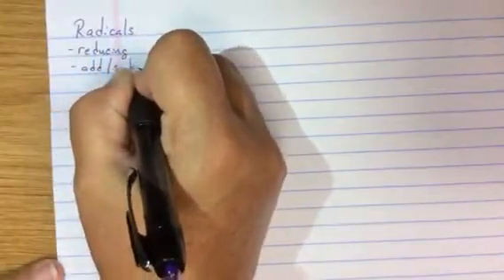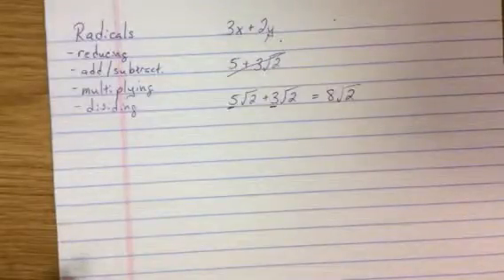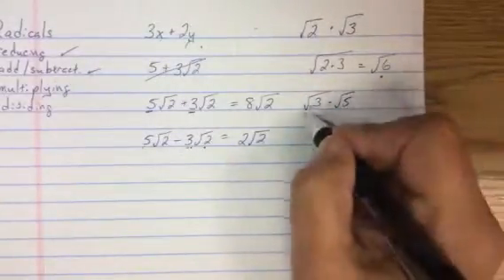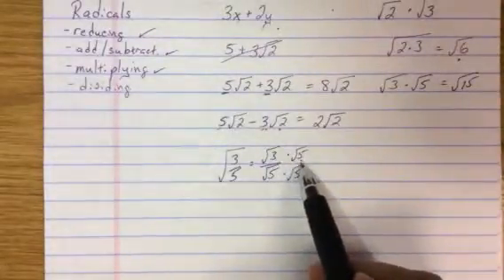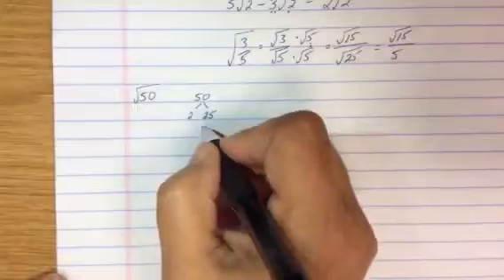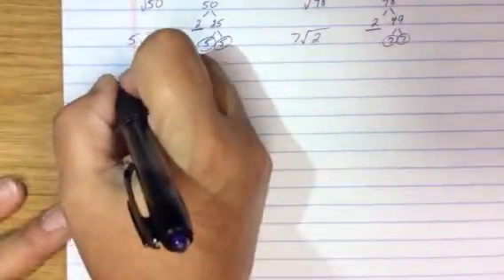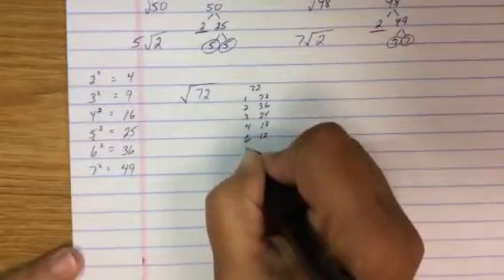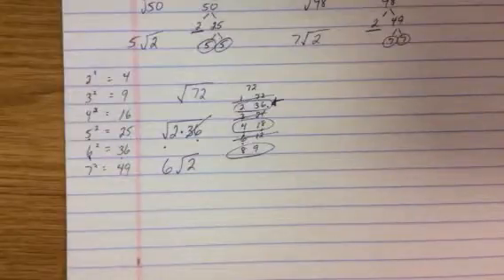Accuplacer prep radicals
Adding, subtracting, multiplying,dividing and simplifying radicals